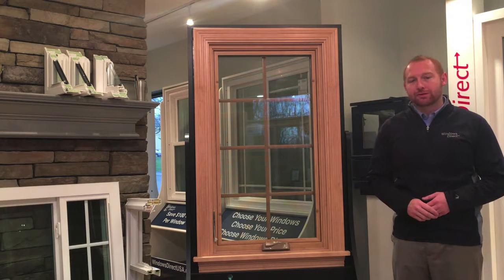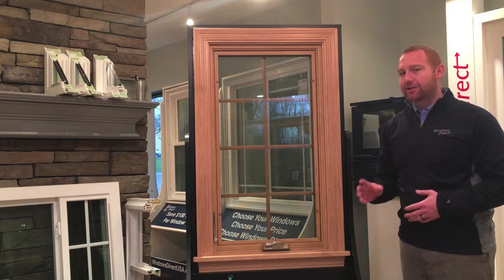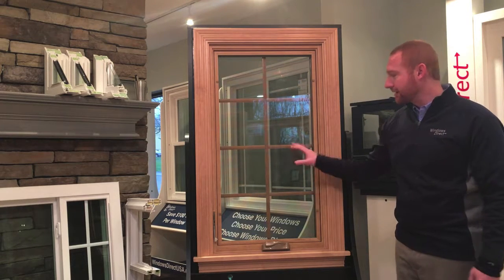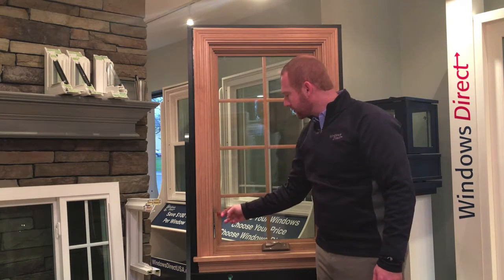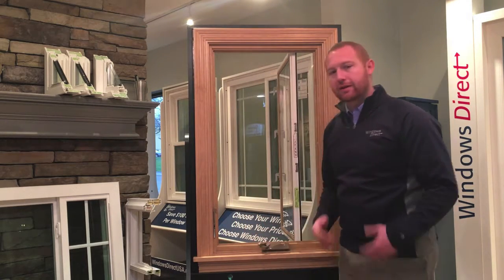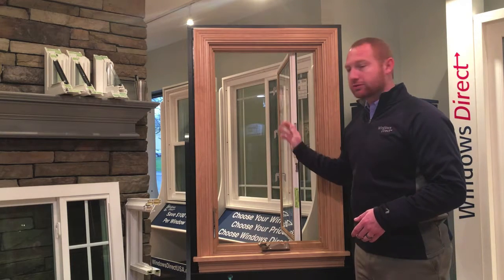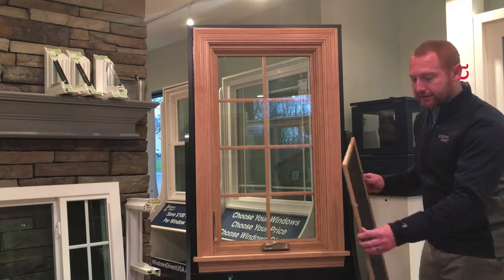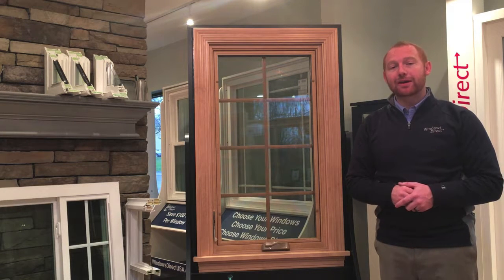Casement Window Overview - Windows Direct Cincinnati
Discover what casement windows are, how to clean them, and why they might work best in your home. Windows Direct USA offers a wide variety of models and styles with expert installation.